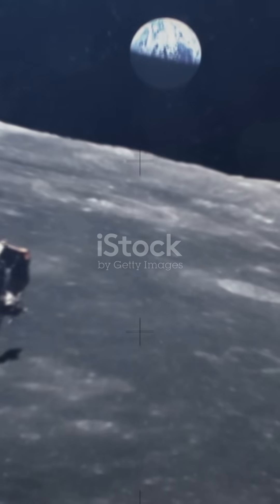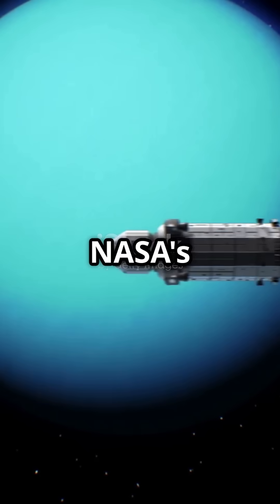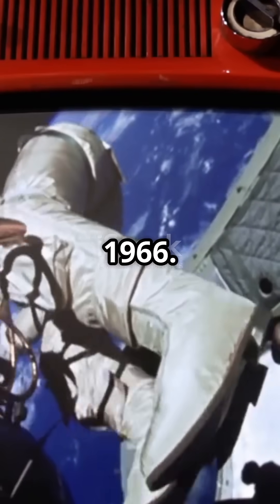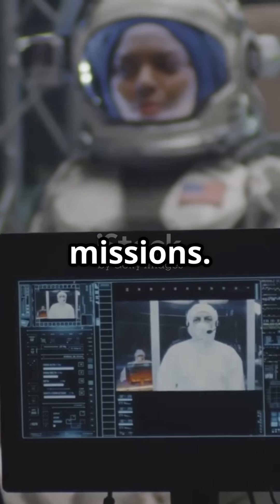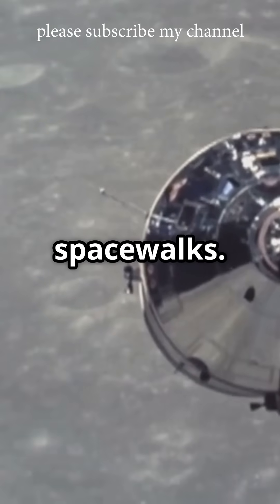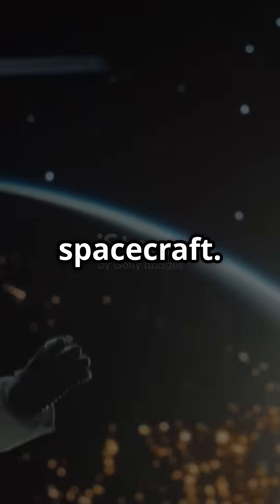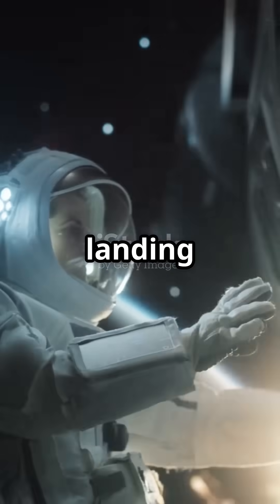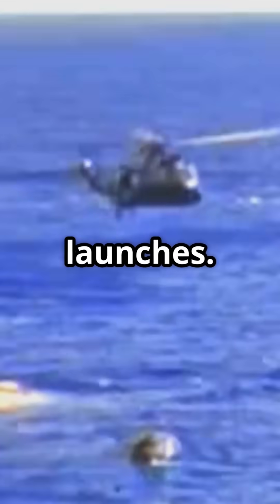From Shock to Space Race: How Did the U.S. Respond to Yuri Gagarin’s Spaceflight?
How did the U.S. respond to Yuri Gagarin’s spaceflight? The answer lies in a mixture of panic, pride, and determination. When the Soviet Union launched the first human into space, the U.S. was jolted into action, initiating rapid advancements in its space program. This video uncovers how Gagarin's triumph accelerated NASA’s agenda, sparked intense political debate, and led directly to missions like Mercury and Apollo. Explore the behind-the-scenes decisions, presidential reactions, and how one man’s journey into orbit changed the trajectory of American history.